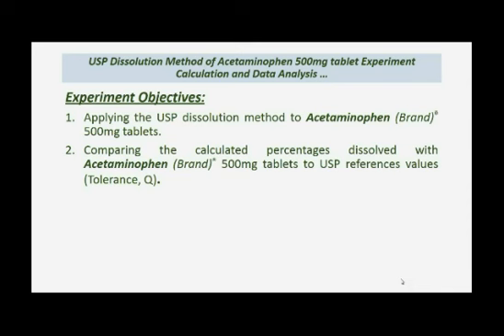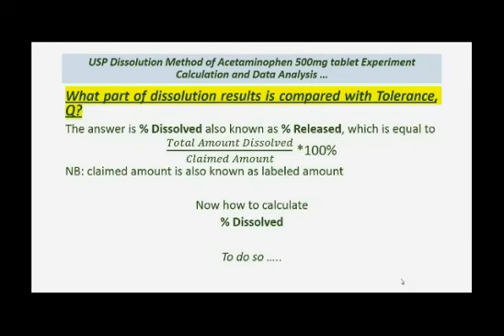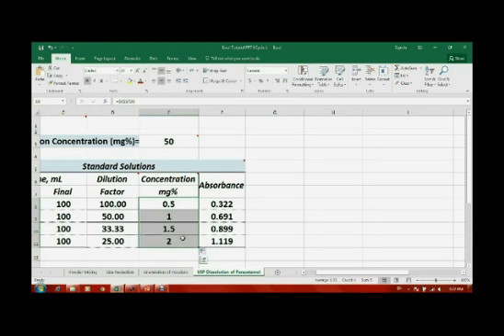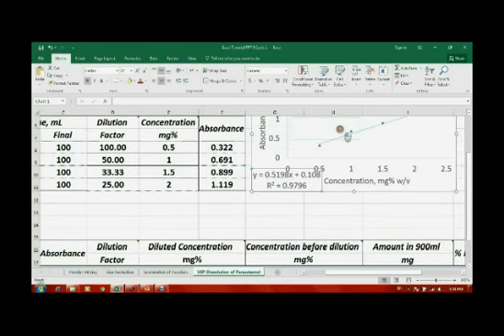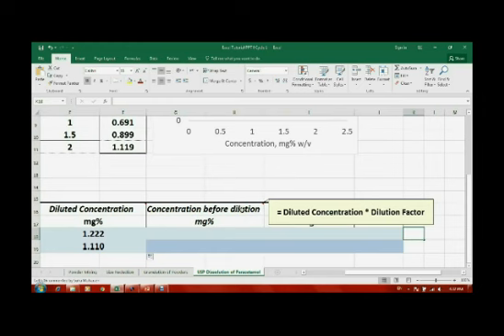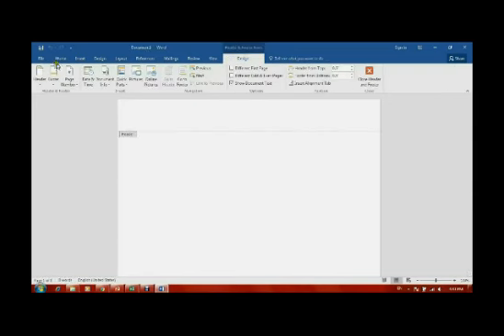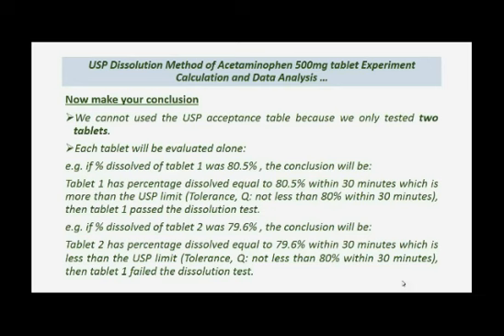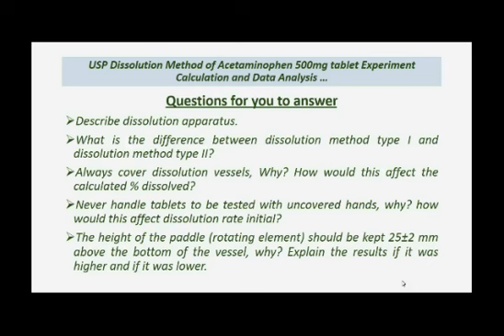PPT I Cycle 1 Experiment 4 USP Dissolution Method of Acetaminophen 500mg tablet Calculations